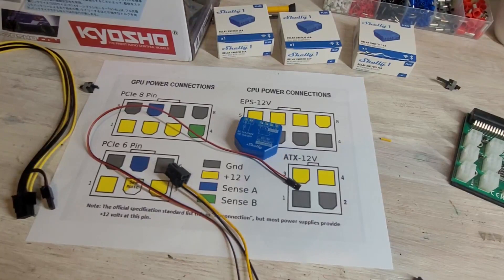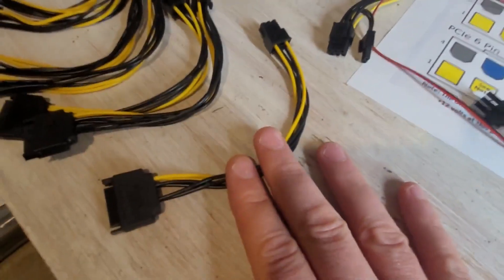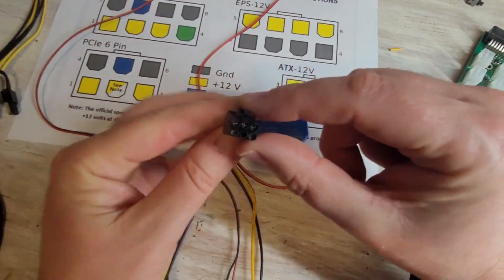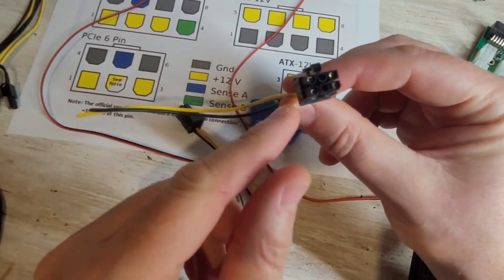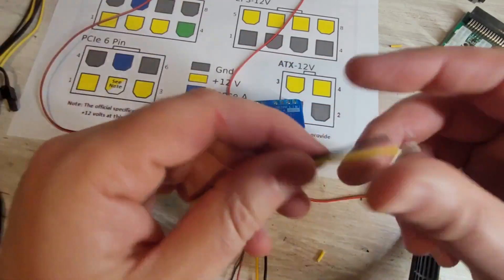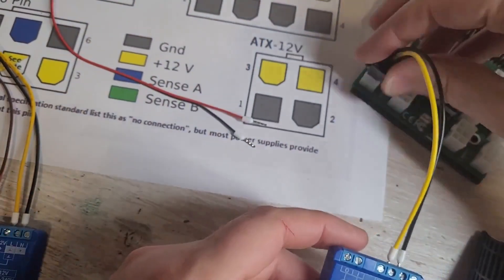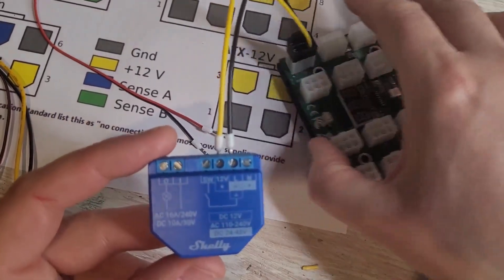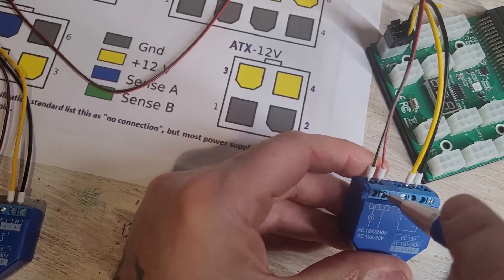How to wire a Shelly Plus 1 relay switch ⚡🤓🔌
This is a overview of how to wire up a shelly 1 plus smart switch for a mining rig / motherboard / pc computer.
Settings in the shelly app will be a 'momentary button' and timer for 1 second.
⚠If unsure with wiring - please always seek advice from an expert if needed!⚠

OZ Mining🦘
▶Network Hashrate (DYNEX/DNX)
▶Resources/links